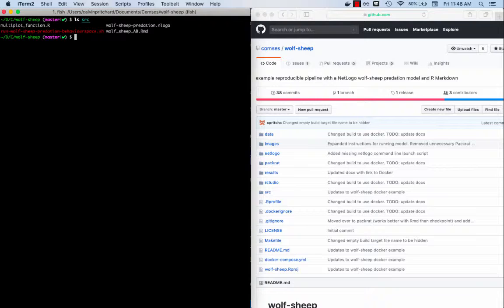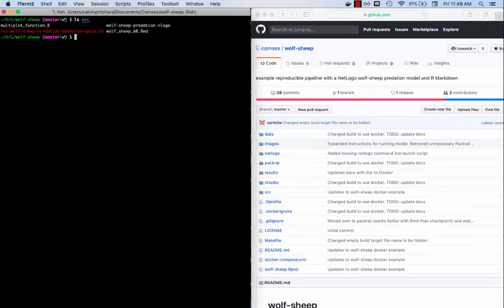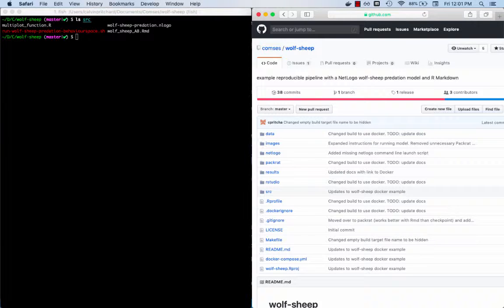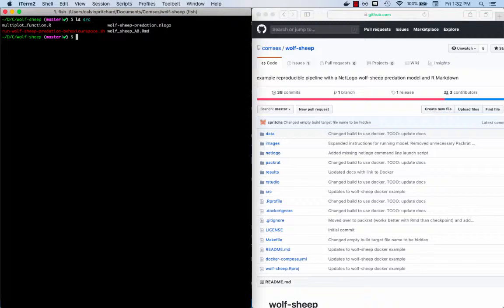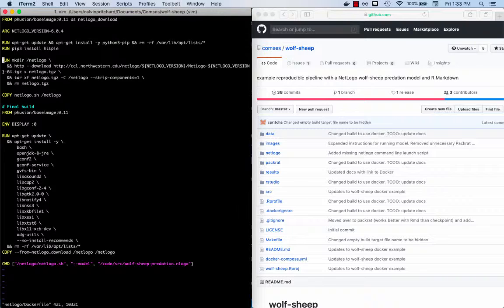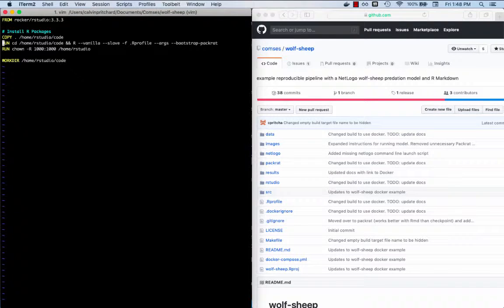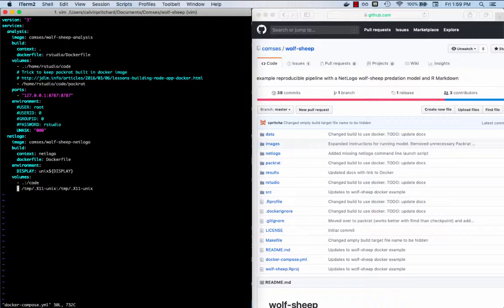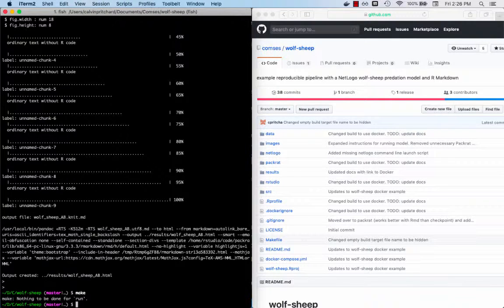Agent Based Modeling Workflows with Docker for Collaboration and Reuse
Image Sources:

- Open Shipping Container (around 00:40)
Description: Containeur ouvert. Taken by Rémi Jouan
- Snowy Shipping Container (around 00:50)
Shipping container in Eureka Nunavut. Taken by Wes Gil